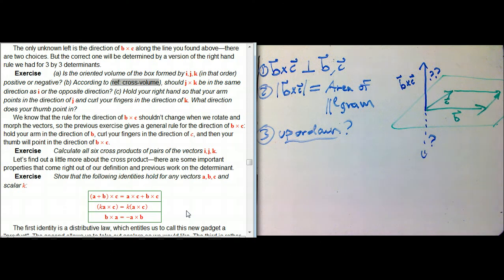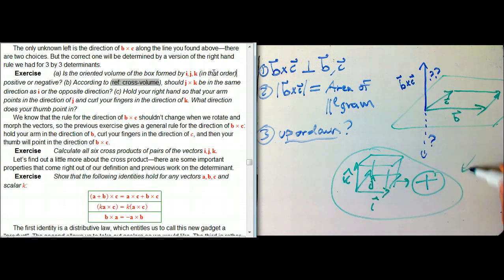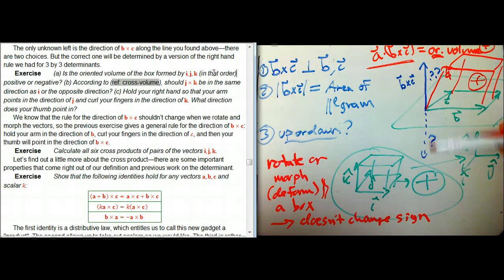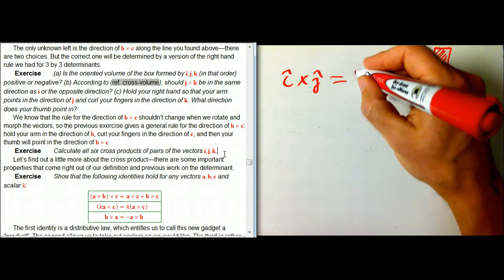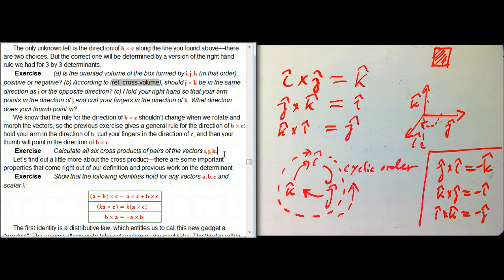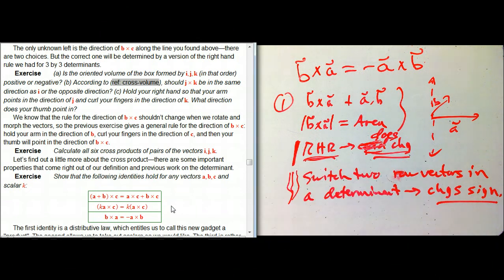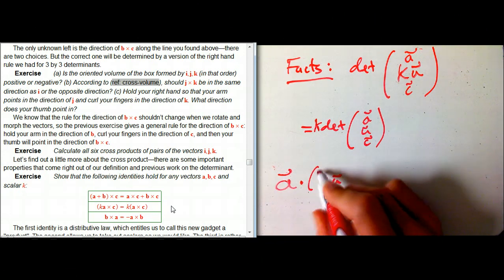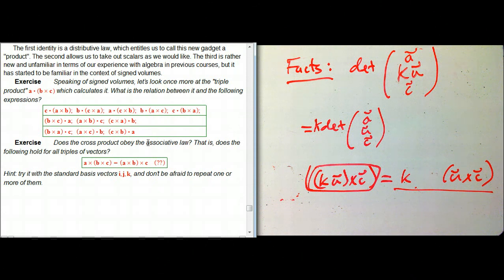The cross product derived from the determinant (Part 2)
Continuation of Part 1, in which we get the right hand rule and see that some fundamental properties of the cross product just reflect corresponding properties of the determinant (both geometric and algebraic). As with Part 1, this will make more sense if you are very familiar with the determinant and its properties.